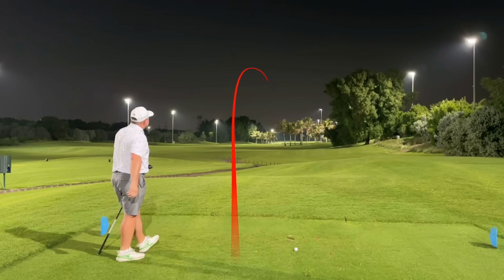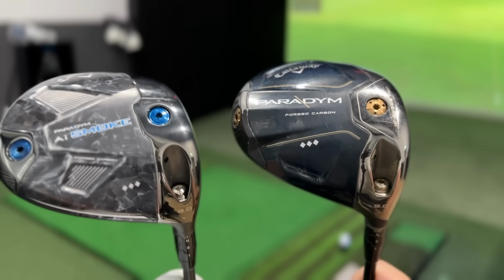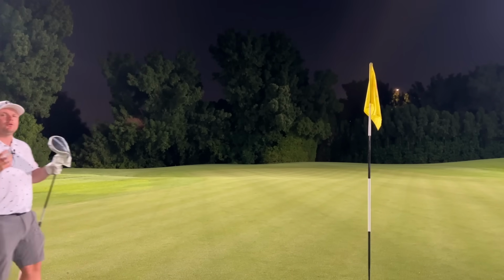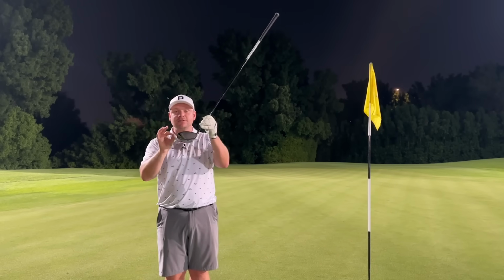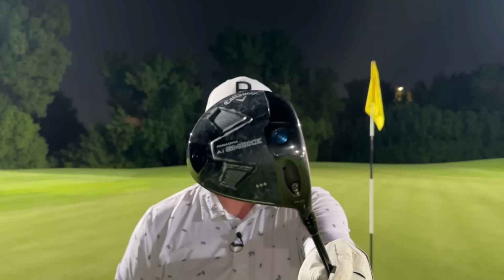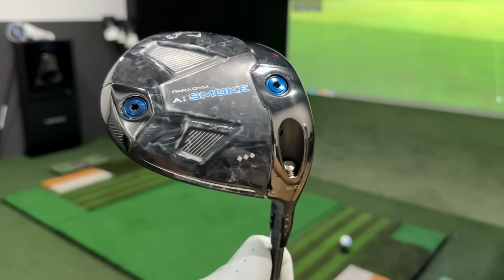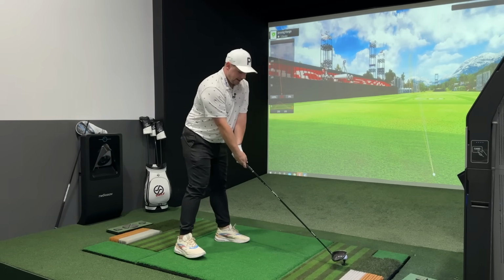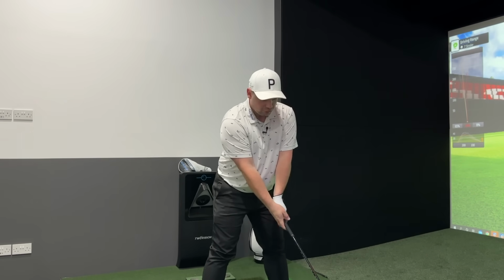Callaway's BIG PROBLEM With The New 2024 Paradym AI Smoke Driver!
Callaway's BIG PROBLEM With The New 2024 Paradym AI Smoke Driver! When we saw the launch of the new Callaway Paradym driver in 2023 it took the golf world by storm.. the Callaway Paradym Max was one of the most forgiving drivers on the market and potentially the best High handicap driver money could buy... the Callaway Paradym triple diamond driver was a ball speed machine and generally a huge hit with low handicap golfers and tour pro's around the world. now we see the next advancement of the Callaway Paradym... the Callaway Paradym Ai Smoke range of drivers, including the Paradym Ai Smoke Max, Paradym Ai Smoke triple diamond and the Callaway Paradym Ai Smoke Max d drivers... all of which claim to be bigger and better than last years model... is it the case? or are they fixing something that aint broken? let's find out... and let's do it now!